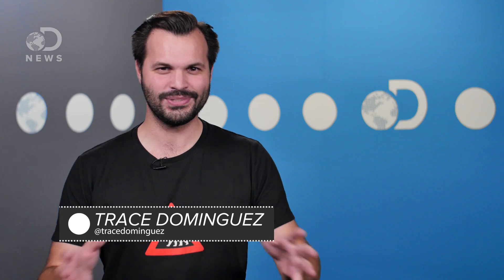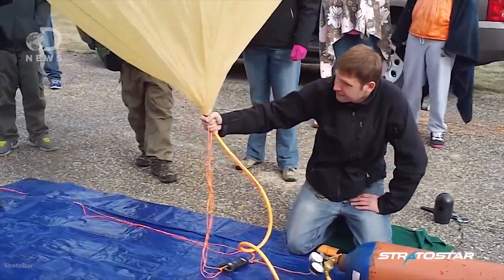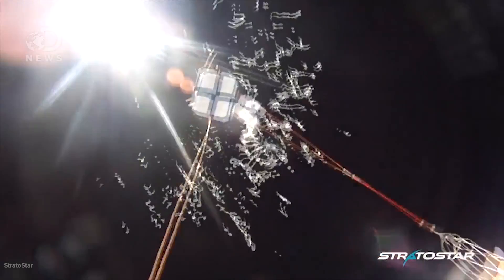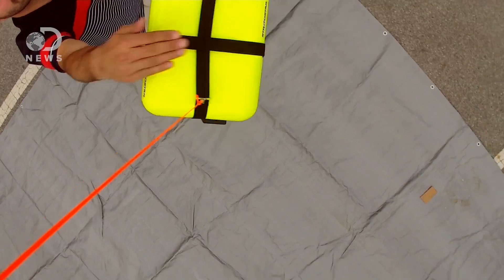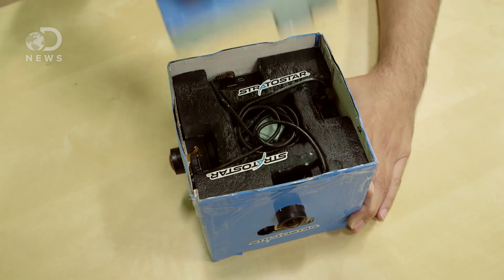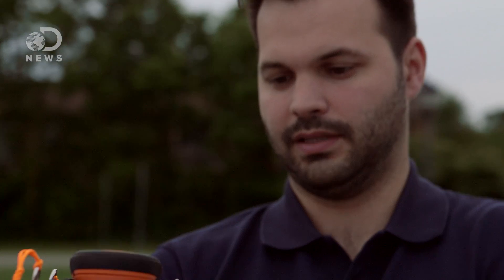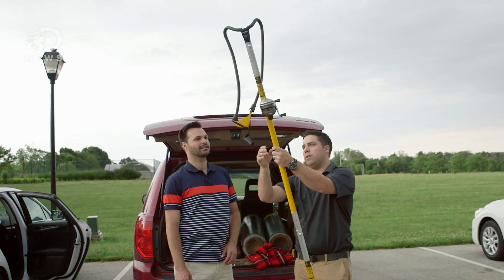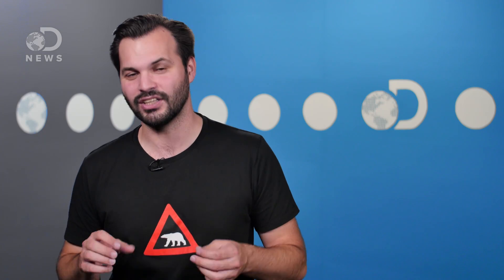How Seeker Went To The Edge of Space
Have you wondered what the edge of space looks like? We have! We sent a VR rig into the stratosphere to find out. Watch this to see how we did it!

"Stratostar is an education company that travels cross country to start project based learning programs in junior high, high school, college, and graduate schools seeking to put a greater emphasis on their STEM Education initiatives."